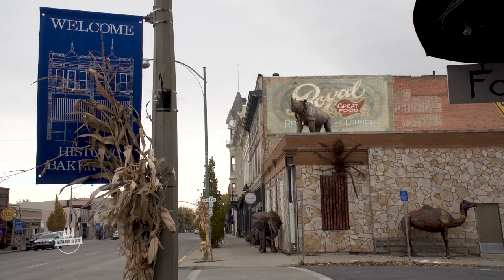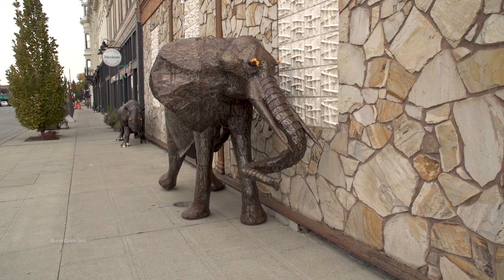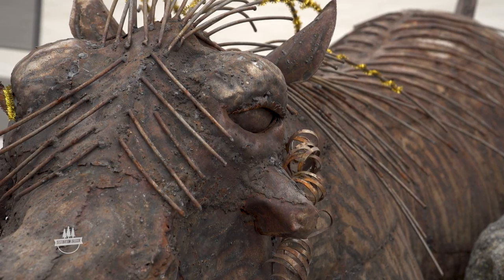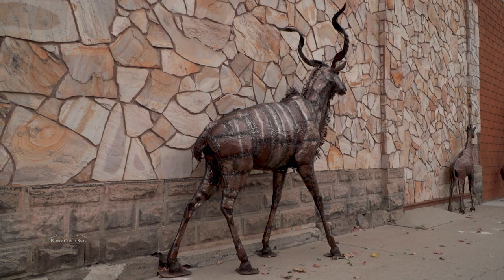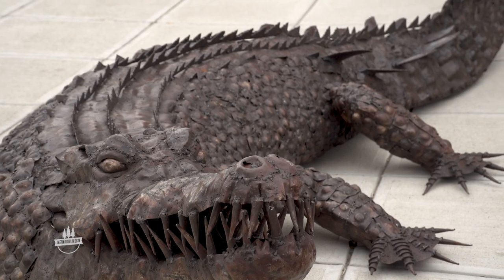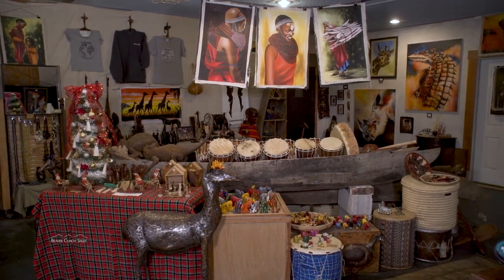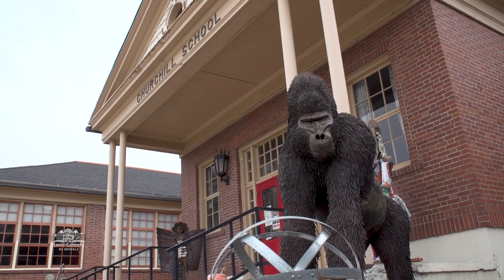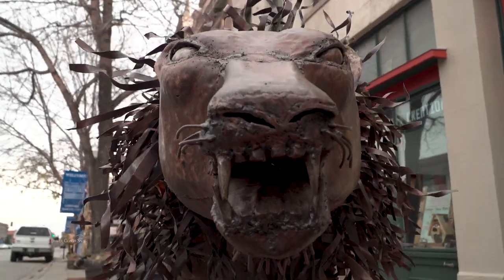Destination Oregon: Art Roamers in Baker City